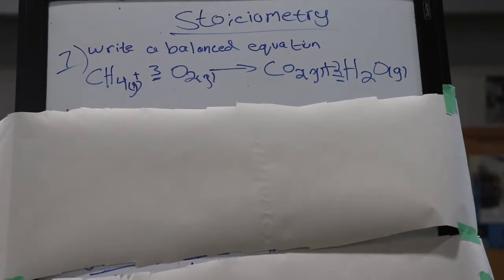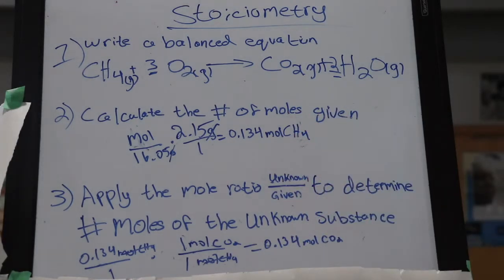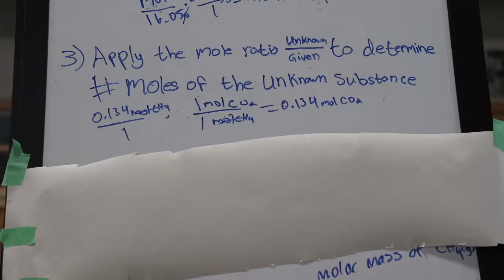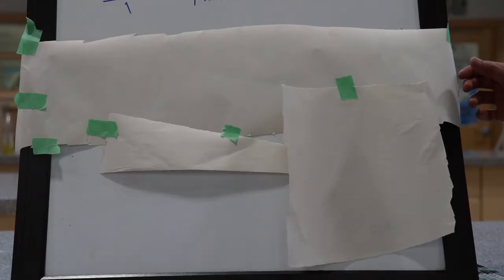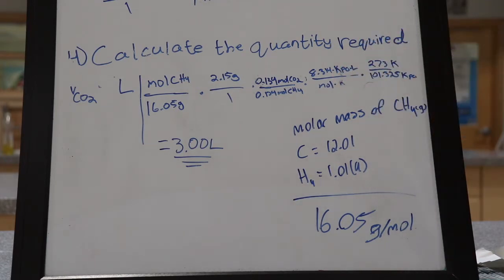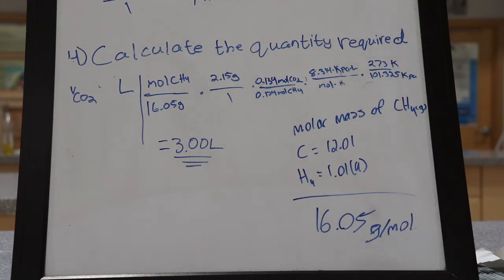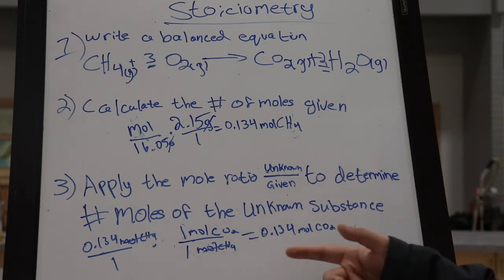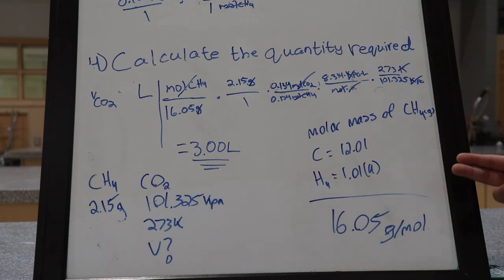Stoichiometry student learning